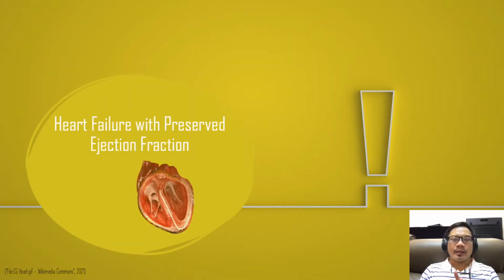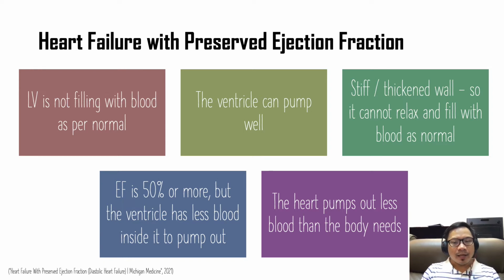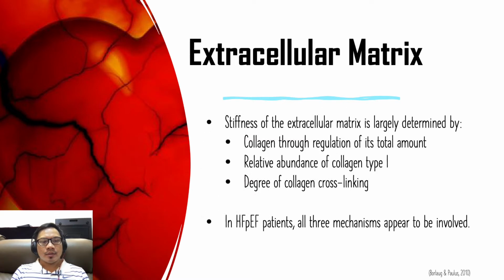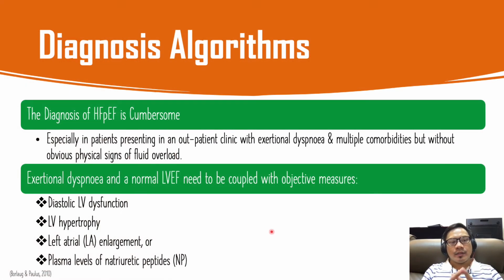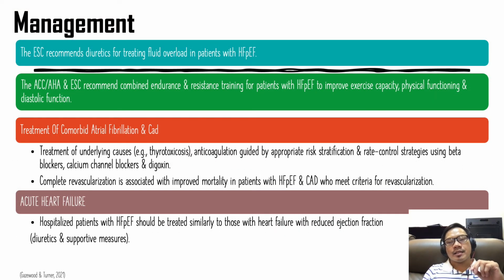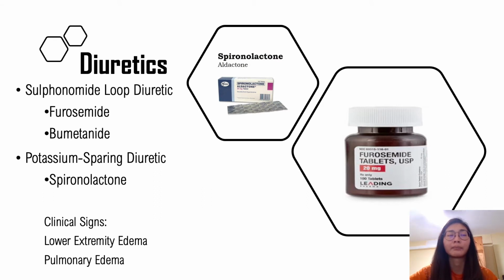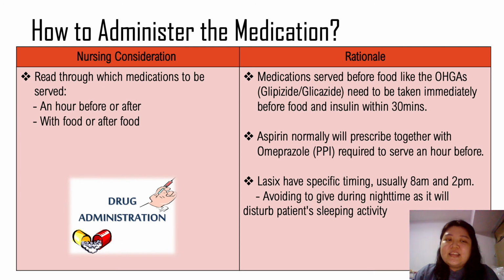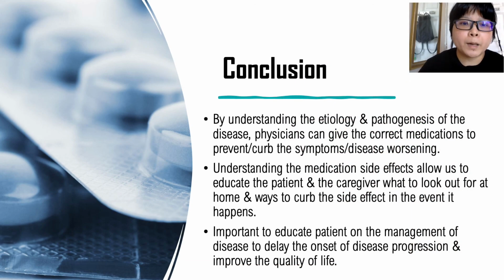GROUP 1 HFPEF PRESENTATION ADPON 1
Group presentation for NP Advanced Diploma in Perioperative

References:
1. Borlaug, B. A., & Paulus, W. J. (2010). Heart failure with preserved ejection fraction: pathophysiology, diagnosis, and treatment. European Heart Journal, 32(6), 670–679.
2. Gazewood, J. D., & Turner, P. L. (2017). Heart Failure with Preserved Ejection Fraction: Diagnosis and Management. Am Fam Physician, 96(9), 582–588.
3. Cardiol Therapeutics. (2021, February 4). Heart Failure.
4. Wikipedia contributors. (2021, May 8). Heart failure with preserved ejection fraction. Wikipedia.
5. Klabunde, R. E. (2017, November 17). CV Pharmacology | Diuretics. Cardiovascular Pharmacology Concepts.
6. McGrew Hill Medical. (n.d.). Access Pharmacy. Access Pharmacy.
7. Pai, R. K., Thompson, E. G., Gabica, M. J., Husney, A., & Fort, S. (2020, August 31). Heart Failure With Preserved Ejection Fraction (Diastolic Heart Failure) | Michigan Medicine. Michigan Medicine | University of Michigan. library/tx4091abc#:%7E:text=Heart%20failure%20with%20preserved%20ejection%20fraction%20(HFpEF)%20occurs%20when%20the,also%20called%20diastolic%20heart%20failure.
8. Redfield, M. M. (2016). Heart Failure with Preserved Ejection Fraction. New England Journal of Medicine, 375(19), 1868–1877.
9. Ruiz, E., Briasoulis, A., & Alvarez, P. (2019). Heart failure with preserved ejection fraction in the elderly: pathophysiology, diagnostic and therapeutic approach. Journal of Geriatric Cardiology, 16(5), 421–428.